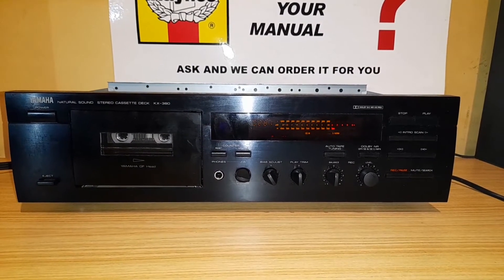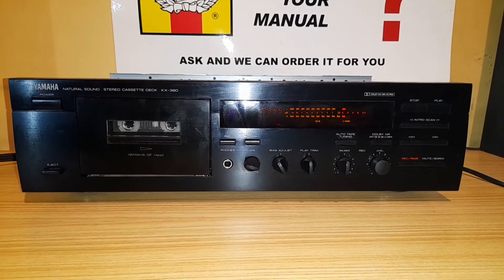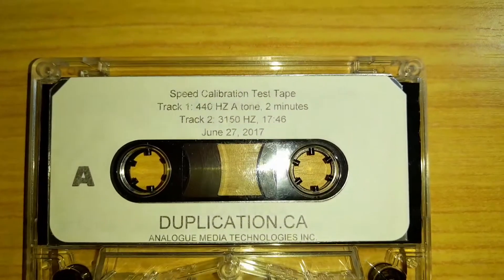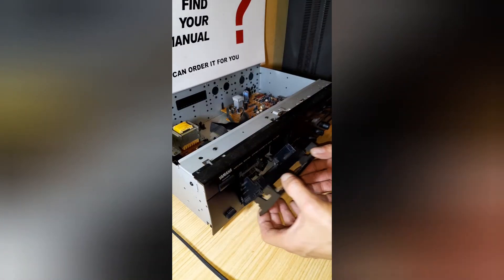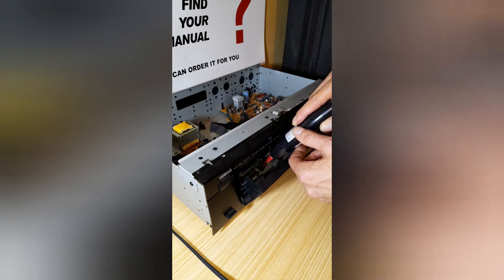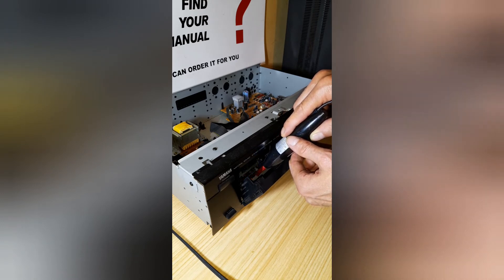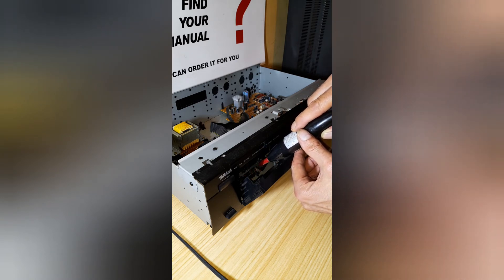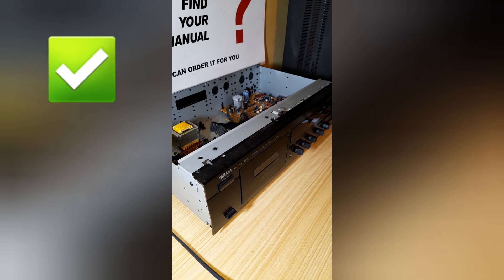YAMAHA KX-380 speed adjustment & heads demagitisation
YAMAHA KX-380 CASSETTE DECK SPEED ADJUSTMENT . NOTE THIS  YAMAHA DECK HAS A YAMAHA GF-37 HEAD AND ITS VERY SENSITIVE TO DIRT , SO IF IT SOUNDS OFF , 1ST THING TO DO IS CLEAN THE HEAD.